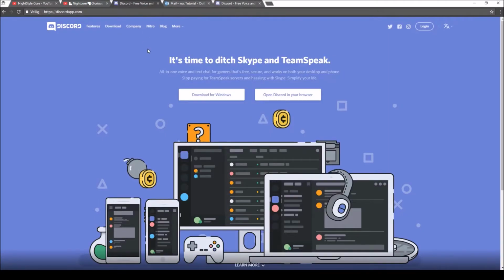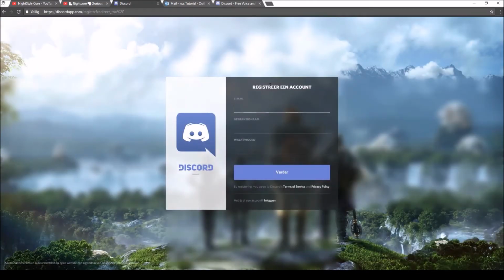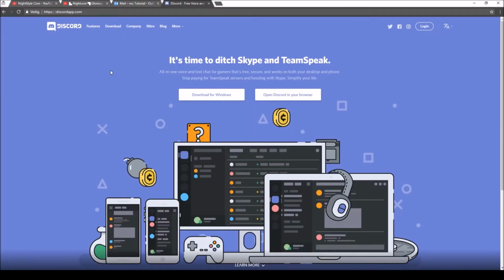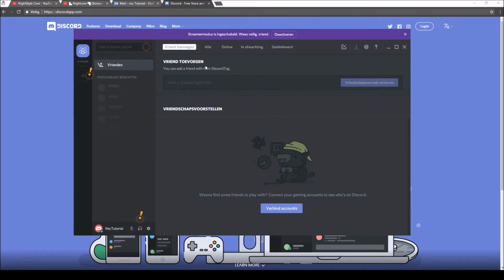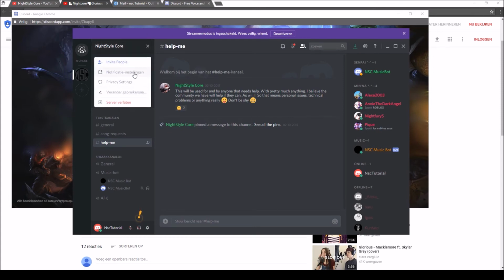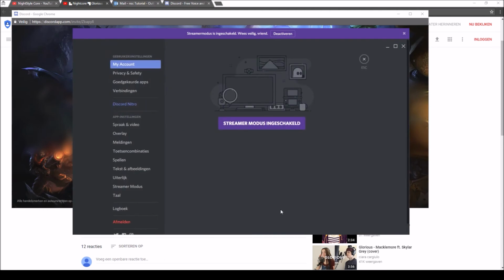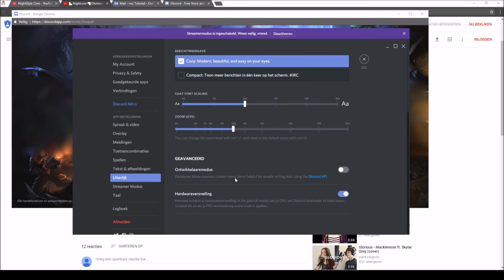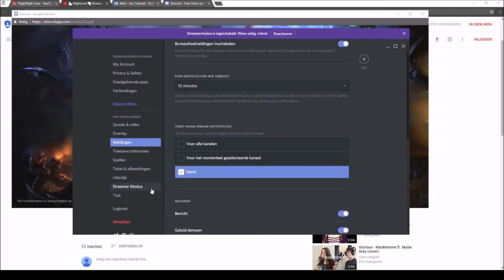NightStyle Core - Discord Tutorial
So as promised the Discord tutorial. (Not Prefect) :P
If you like too feel free to join :3